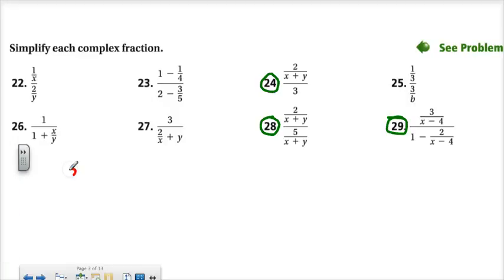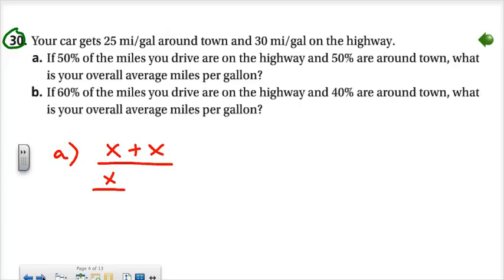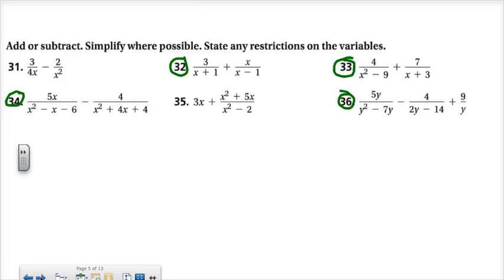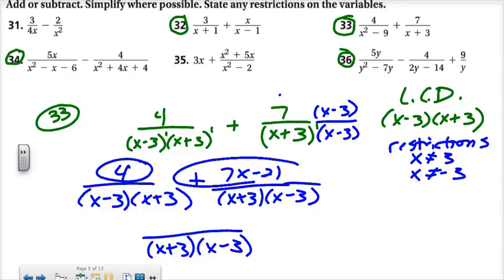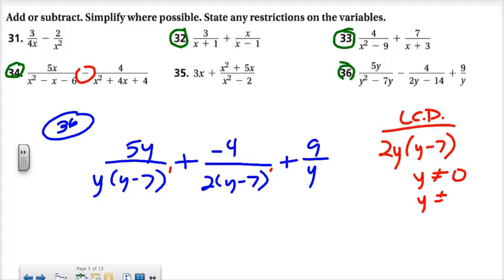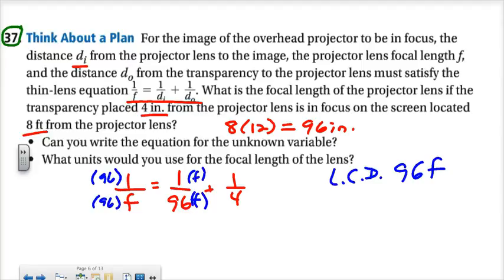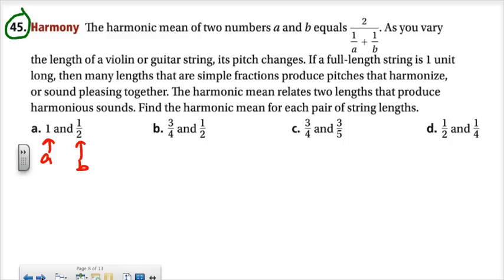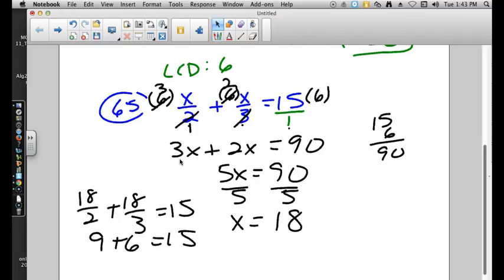Algebra 2 HW 8-5 Day 2